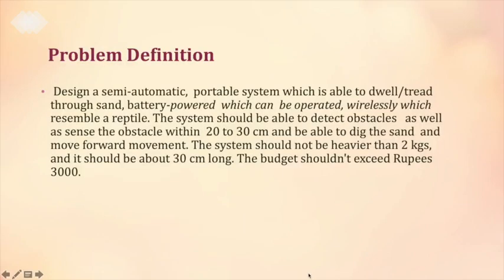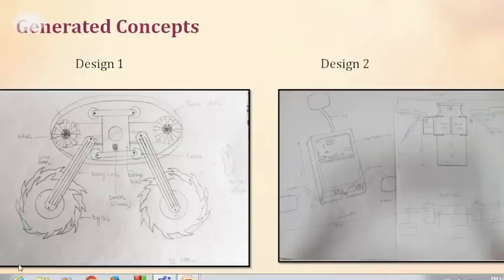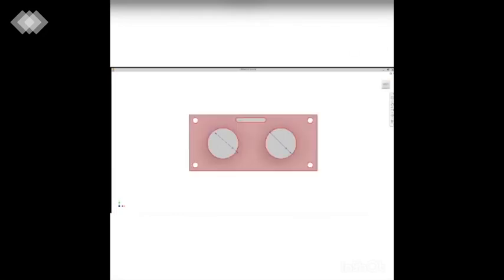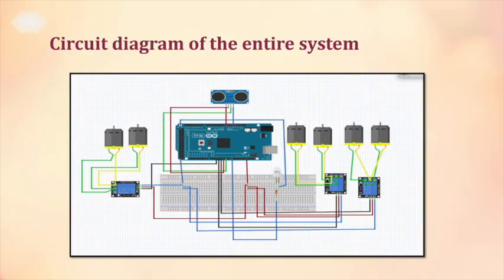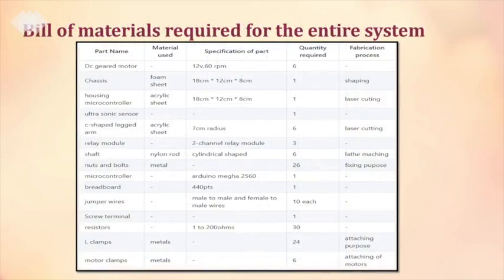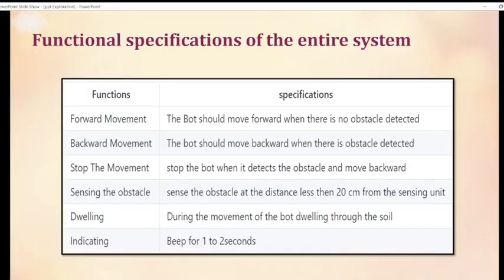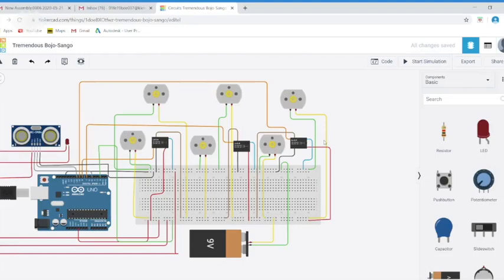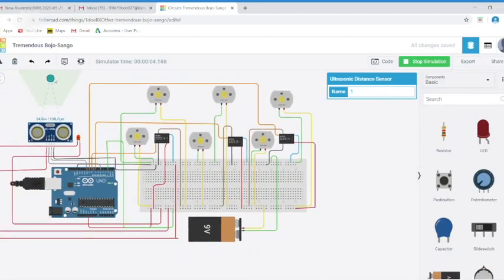O 05 Land DwellingBot 2019 20 Even